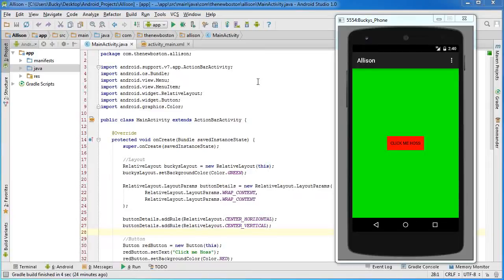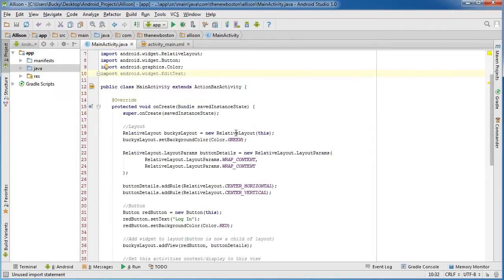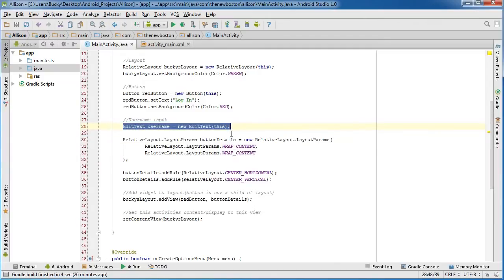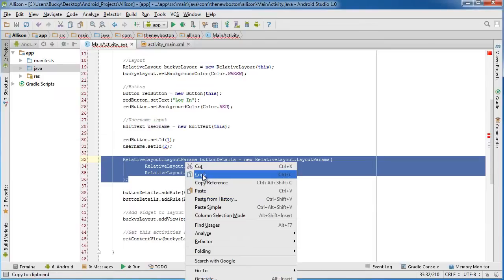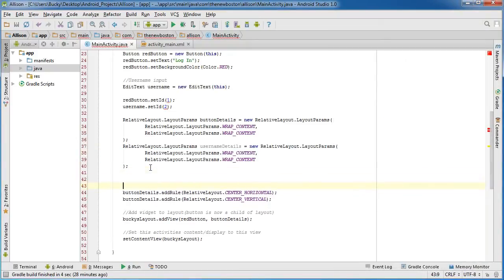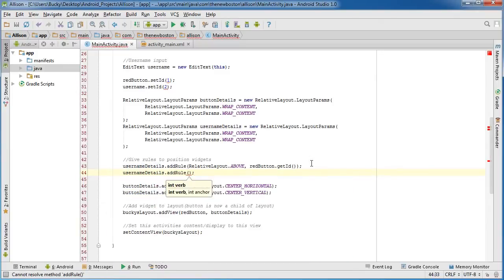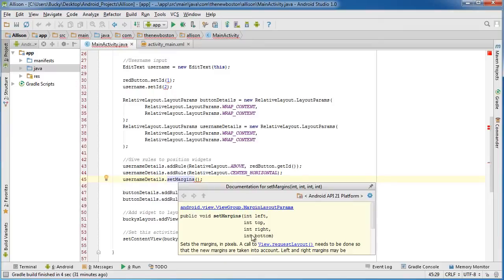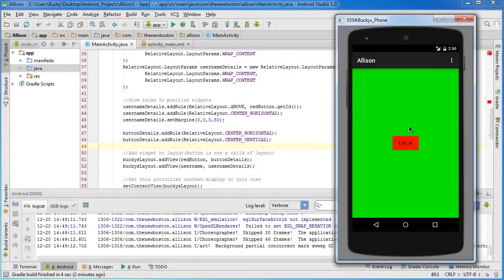Android App Development for Beginners 15 Adding More Widgets